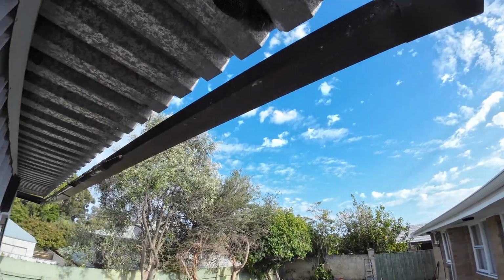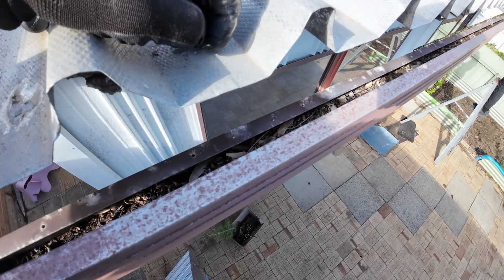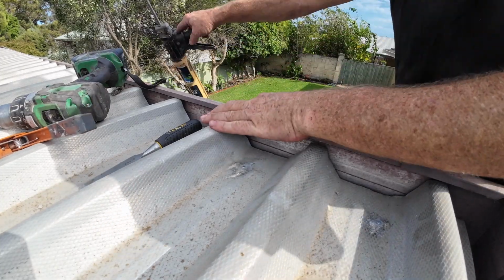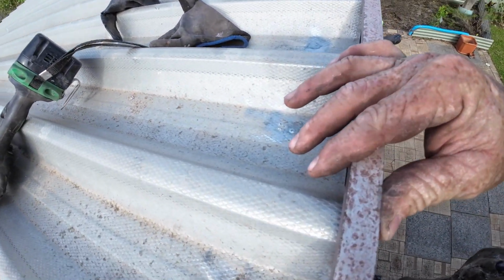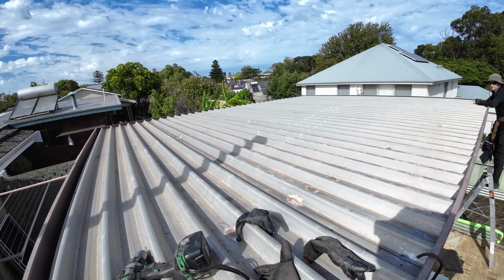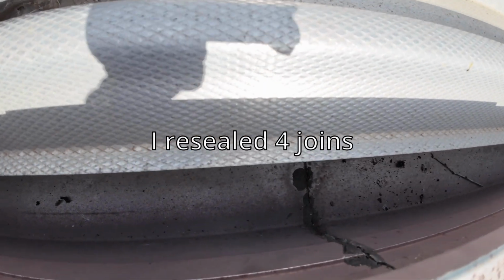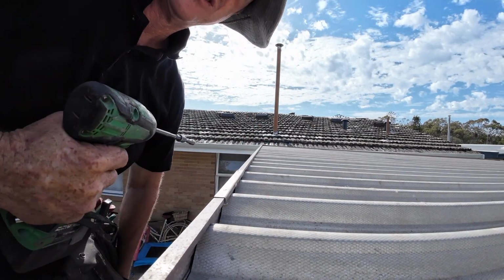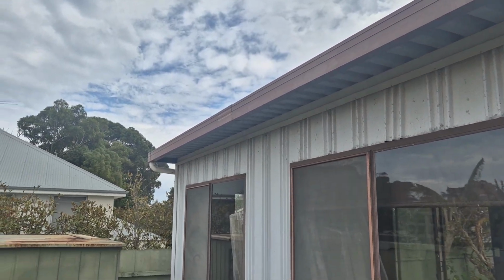How to pin up gutters on a flat sheet back room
The owner had an old games room that he was renovating. The gutters had dropped and he wanted to lift them back up. We show you how to do this  as it is a simple job that you can save money on.

24:3 Building Western Australia  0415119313